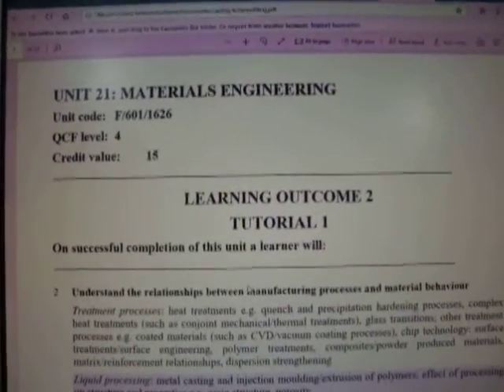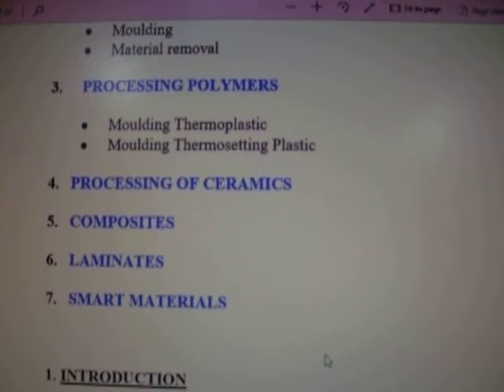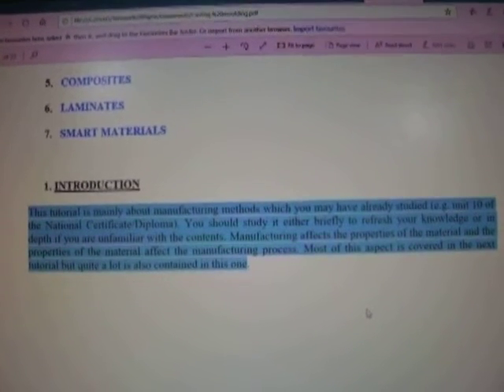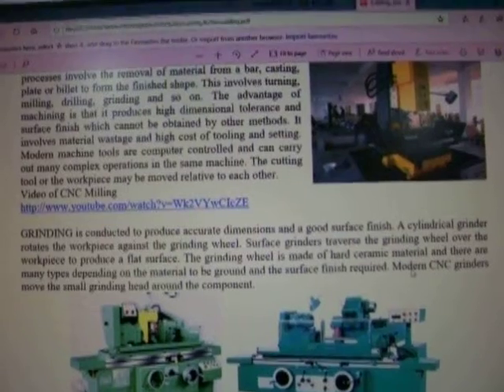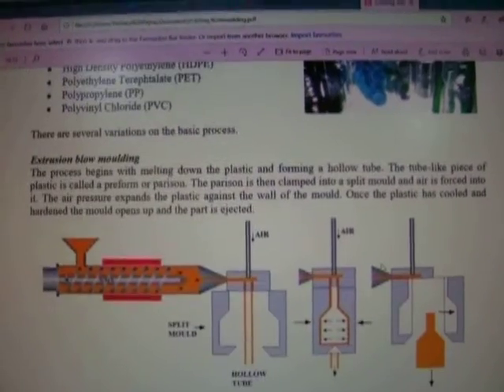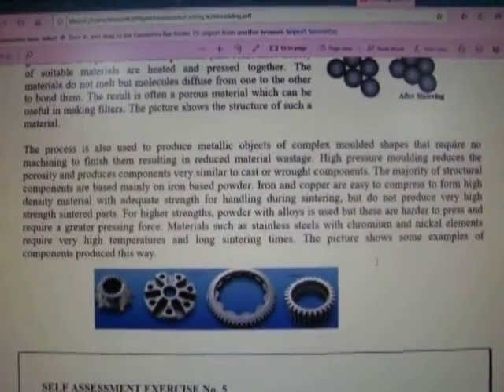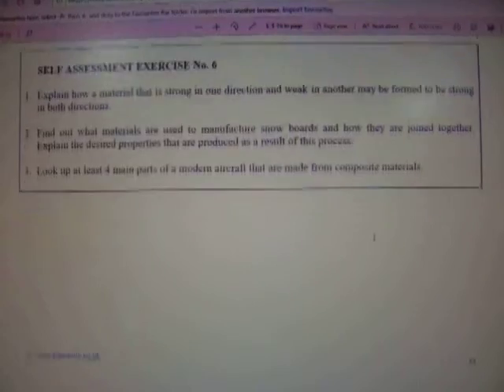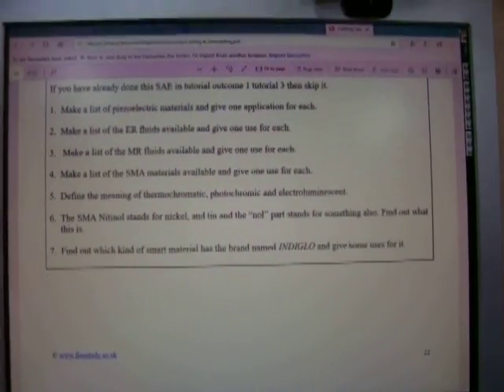Electrical Installation/metal engineering showing mouldings